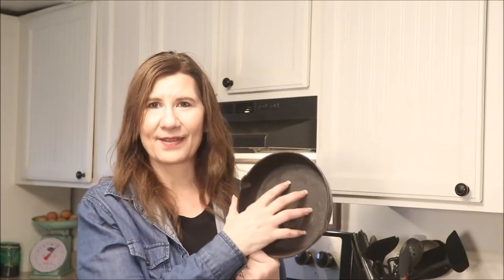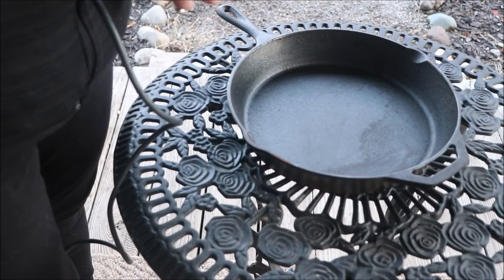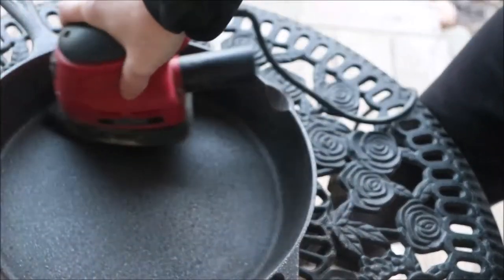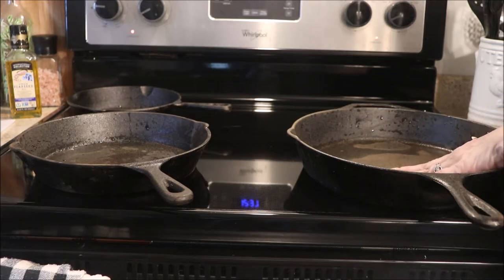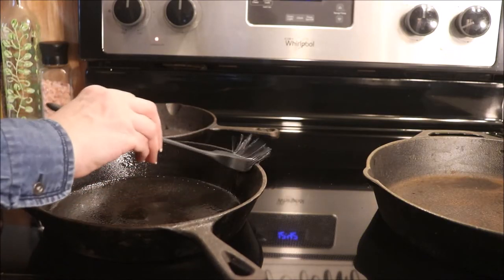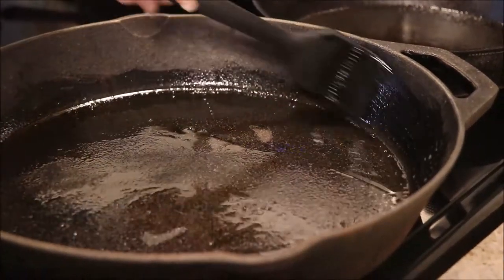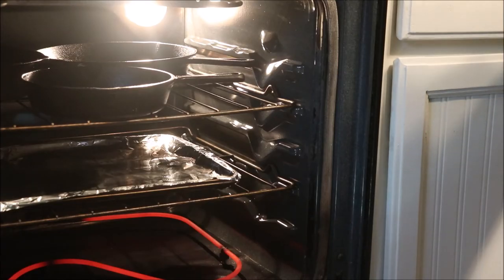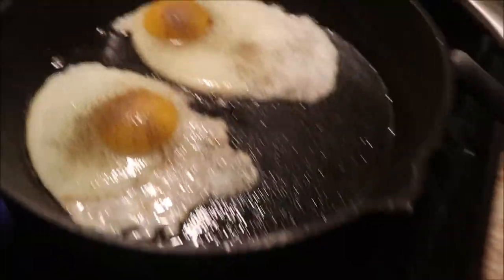How I Season Cast Iron | I do what?? | Cast Iron Care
Cooking with cast iron is becoming more popular than ever. But how do you get to smooth and shiny fast?  I show you my tips for fast seasoning and cast iron care! I was so surprised that Cowboy Kent Rollins also uses my method!!  I will link him down below. If you love to cook over an open fire or are looking for more recipes to use your cast iron. He is your man!!

Palm Sander
60 grit Velcro sand paper
Cast Iron Skillet set
Silicone Handle Cover
Oven liners
Silicone Brush Set